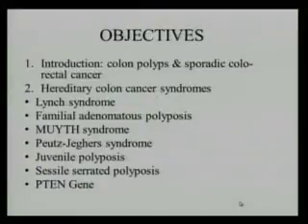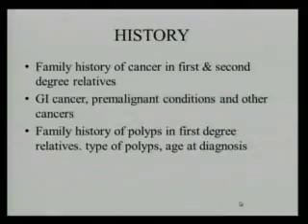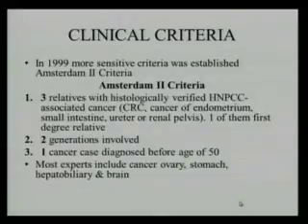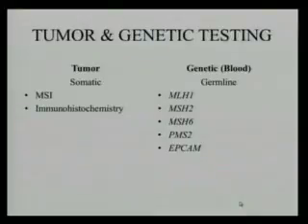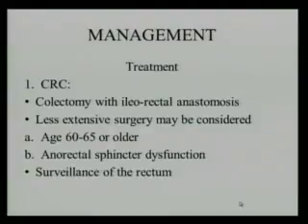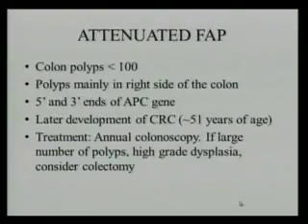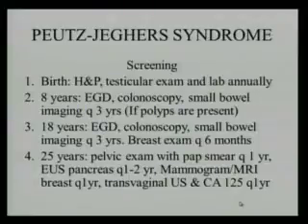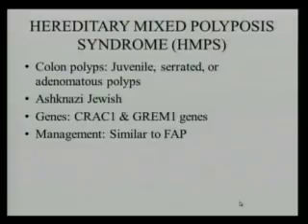Medicine Grand Rounds 12-8-15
“Hereditary Colon Cancer: A Multidisciplinary Approach”
Moheb Boktor, M.D.
Assistant Professor of Medicine
Gastroenterology and Hepatology Section